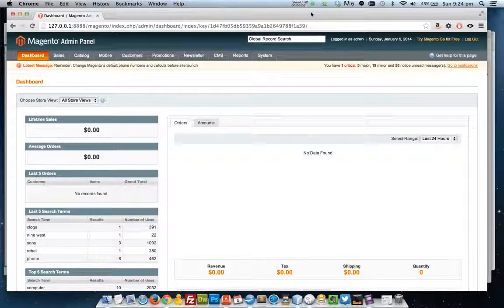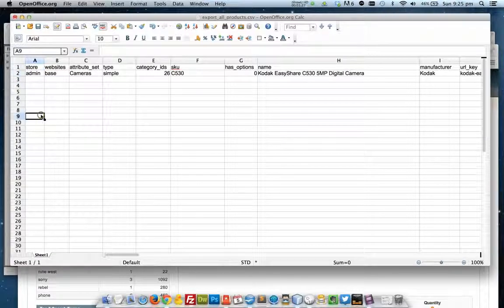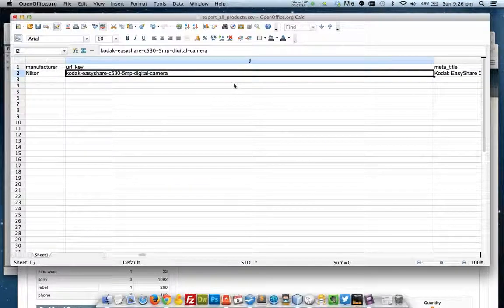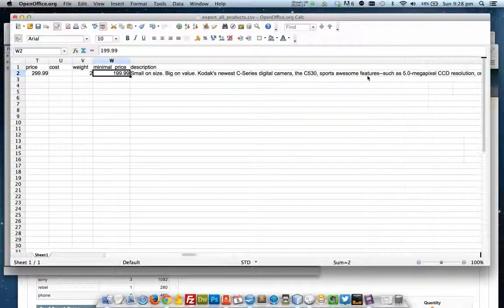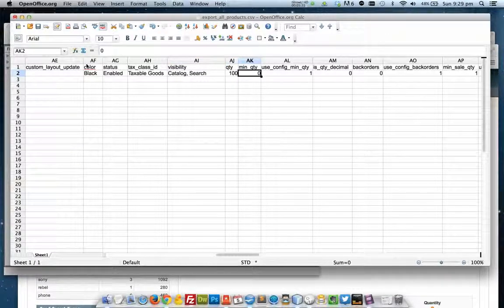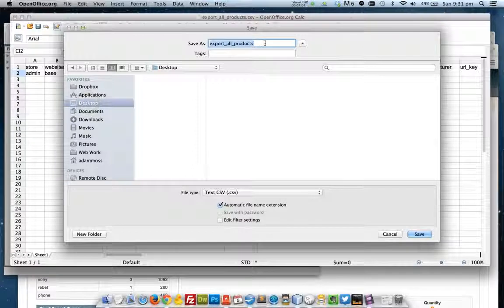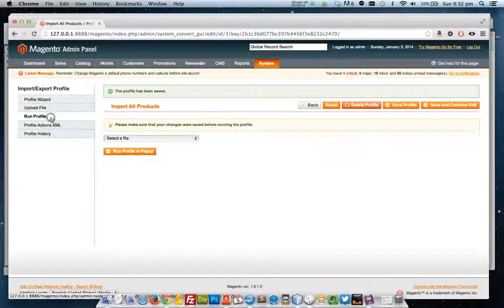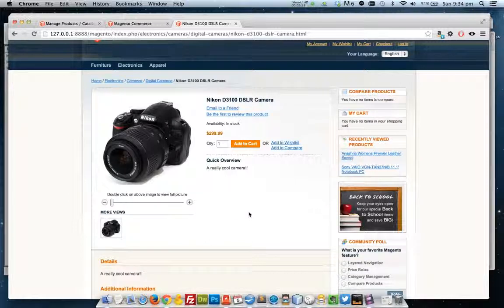▶ Magento Add New Products with Dataflow YouTube 720p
Introduction to Magento Dataflow
Category: Development
BoaBaz
One of major features of e-commerce websites is the possibility to share data with offline sale management systems. Magento made data exchange flexible and quite easy with DataFlow module.

Magento DataFlow is a data exchange framework that use four types of components: adapter, parser, mapper and validator. At current state of development validators are not implemented, but are reserved for future use.

Dataflow profile definition
Dataflow of data exchange process is called profile and defined as XML structure. Magento provides simple wizard-like tool for generation of some basic import/export profiles operating on products or customers entities. Advanced profiles manager is also provided for advanced users able to create XML defining profile without wizard tool and with need to use more custom dataflow operations related also to other entities.

Basic concept is that data exchange process is a set of actions. Each action executes part of the process, depending on its type, which can be for example parsing one set of data into another one with parser or collecting data from a resource with adapter. Common data, passed from action to action is stored within profiles batch container.

Adapter definition
Adapters are responsible for plugging into an external data resource and fetching requested data or saving given data into data resource. For this purpose all adapters implement interface Mage_Dataflow_Model_Convert_Adapter_Interface which contains two methods: load() and save(). Data exchange concept introduced in Dataflow module use adapters to perform 3 action types:

to load data from resource - using load() method
to save data to resource - using save() method
to process one parsed row - when defined as adapter/method pair of variables of parser